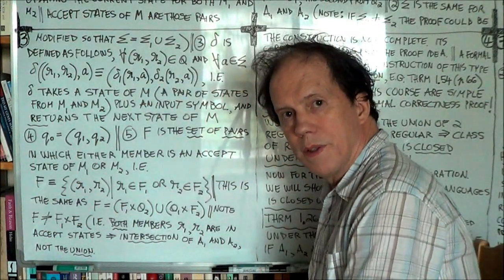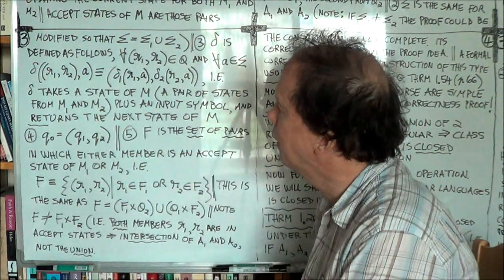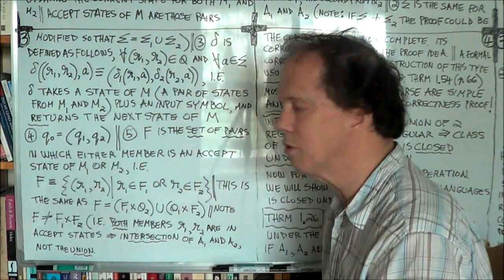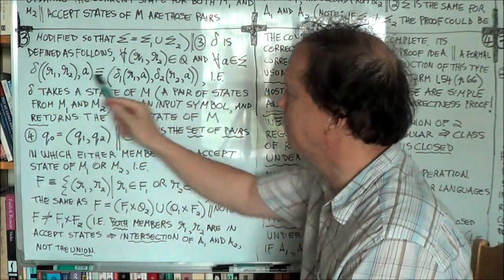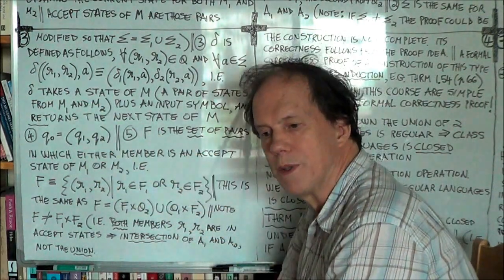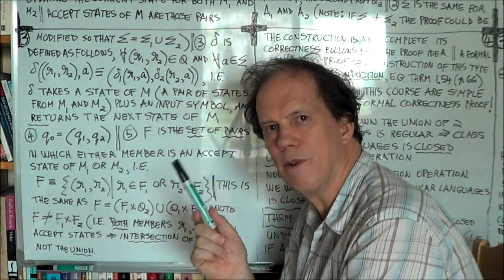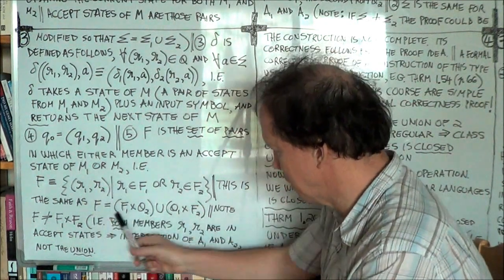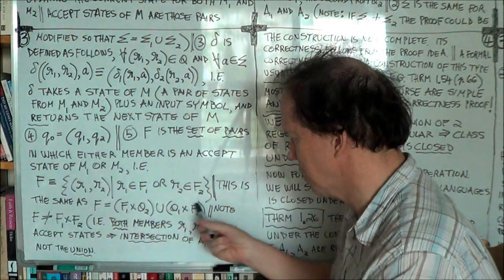deGarisMPC ThComp1r 1of2 Sen,M1,Sipser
Theory of Computation (Sen, M1, Sipser) Lect. 1r ("Reg.Languages"), Part 1 of 2